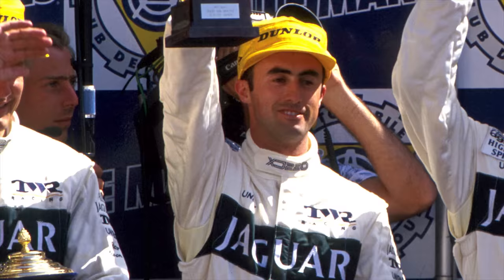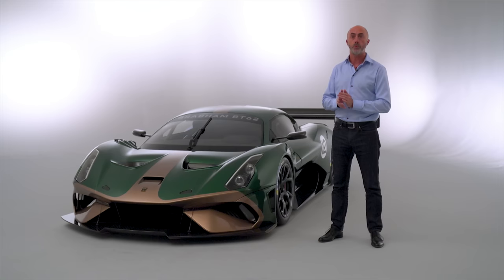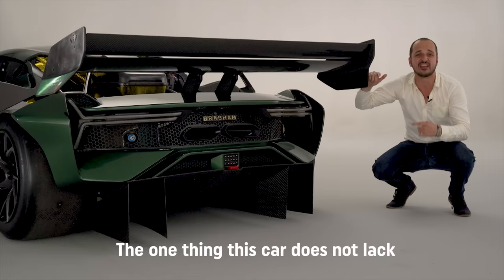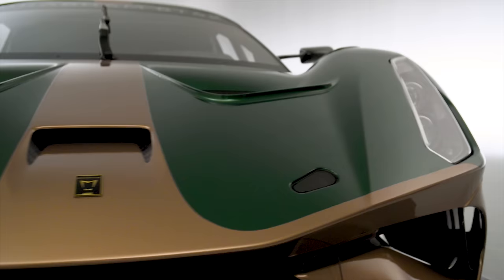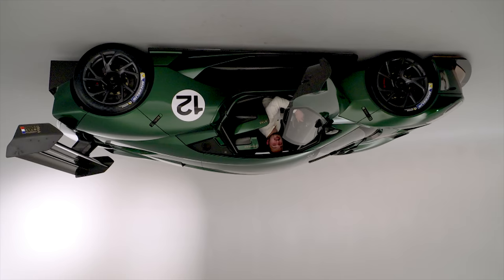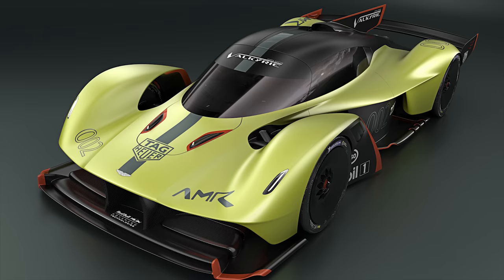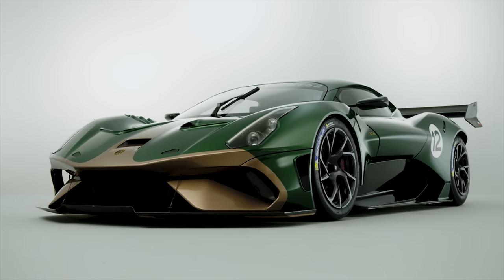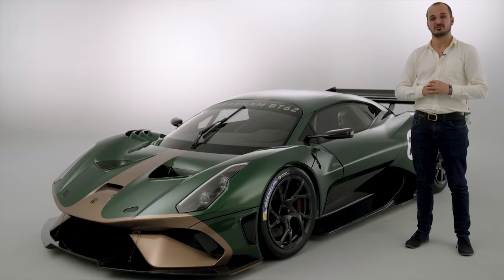Brabham BT62 Hypercar - Enough downforce to drive upside down? | DriveTribe In Detail – Episode 04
Brabham is back! Once a leading motorsport team thanks to the efforts of Australian driver Jack Brabham, the team won four Drivers’ and two Constructors’ World Championships over a 30 year stretch in Formula One.

Now Jack’s son, David, a Le Mans Winner and former F1 driver himself, has rekindled the Brabham family fire by building the track only Brabham BT62. We lift the lid on this brand new hypercar to see if the hype is real!